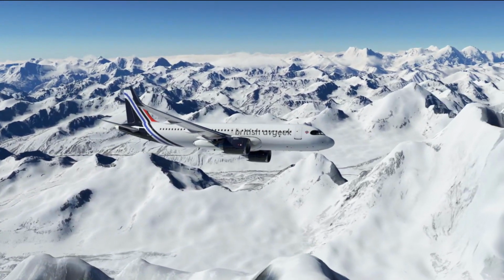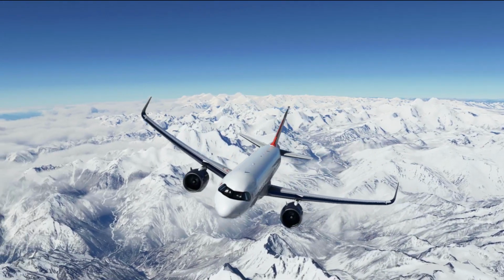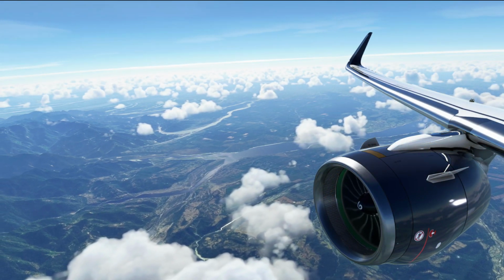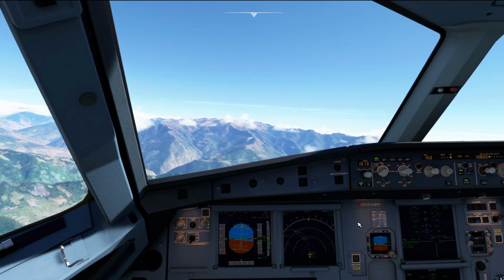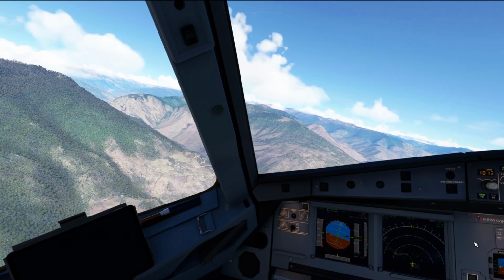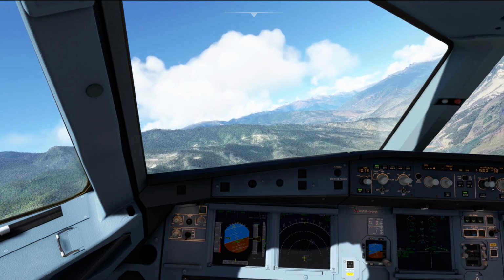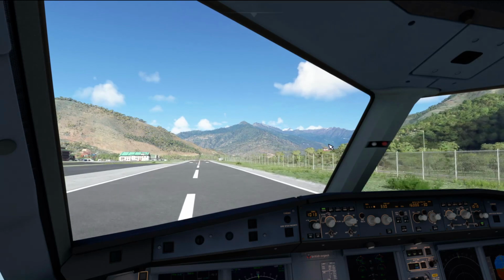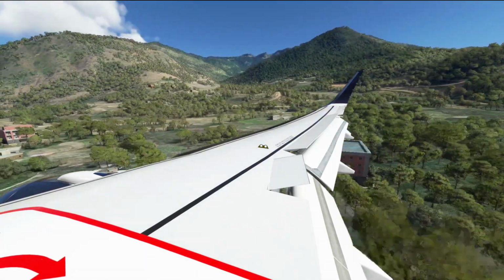Orbx Himalaya & Central Asia Mesh for Microsoft Flight Simulator - REVIEW! [+ Paro Approach!]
Another brand new product from our friends at Orbx has been released today - the new Himalaya and Central Asia Mesh addon for Microsoft Flight Simulator!

In this detailed review, we'll explore the region with the fantastic new addon pack from FL300 before committing to the infamous approach into Paro to really test the Mesh scenery up close too with one of the world's most spectacular high-altitude approaches and landings.

I hope you enjoy it, share your thoughts in the comments below - don't forget to give the video a Like, and if you're just touching down on the channel for the first time I'd love it if you clicked Subscribe too!